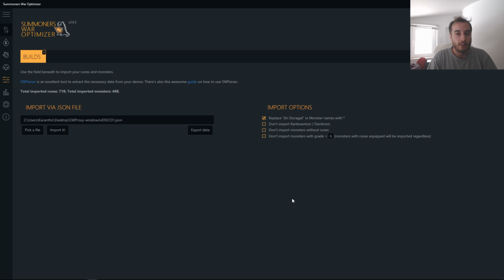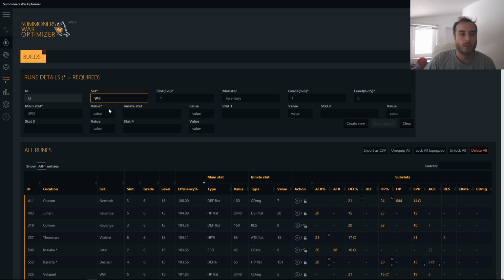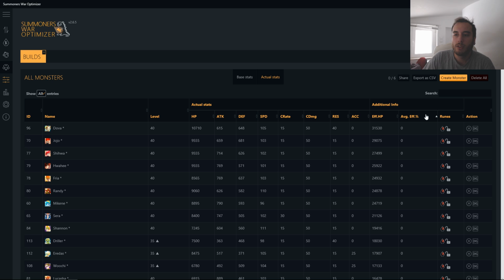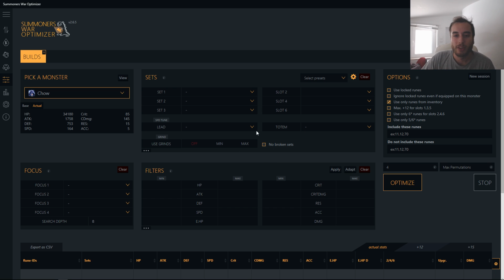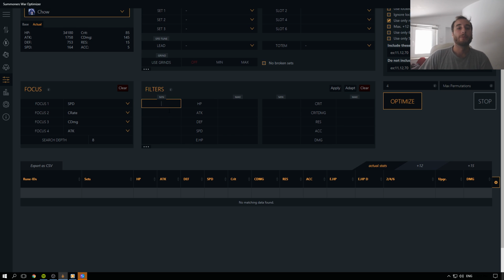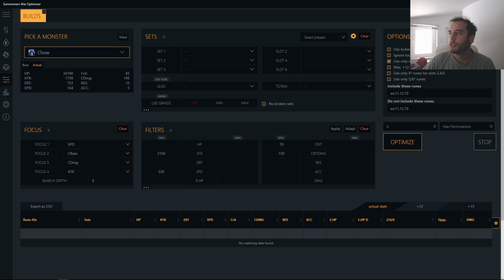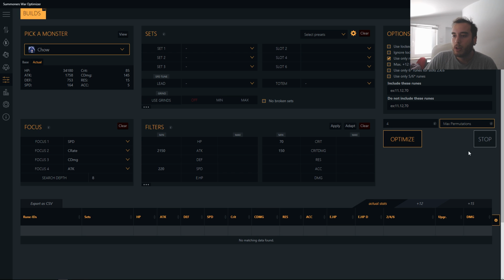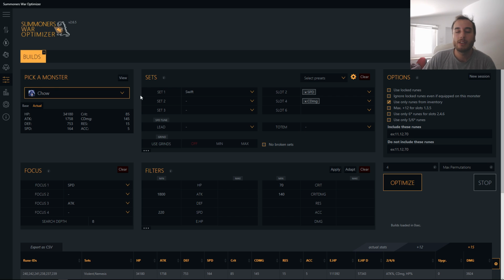How to use SW rune optimizer - Tips & Tricks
Let me know if there are any questions or advice in the comments!